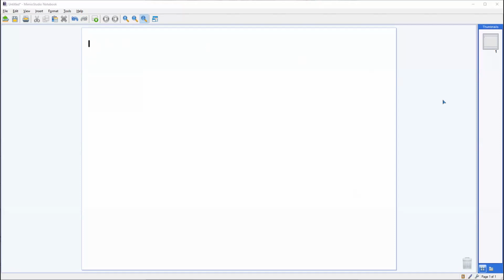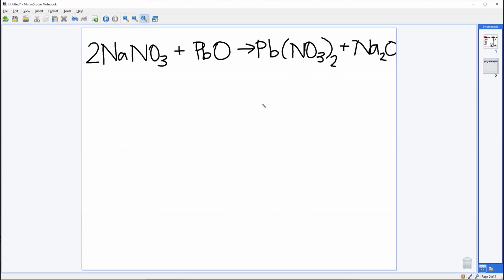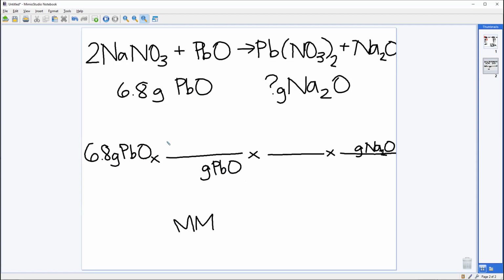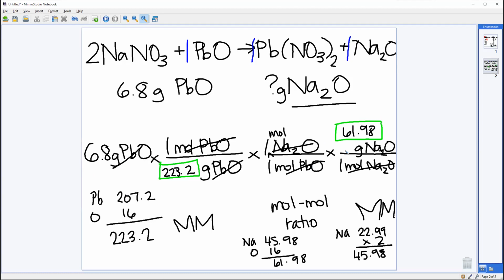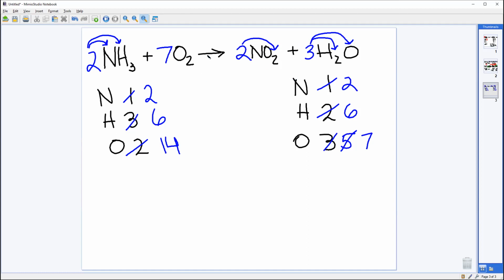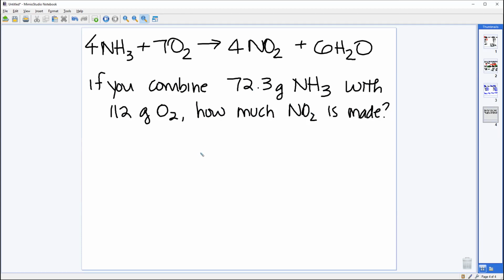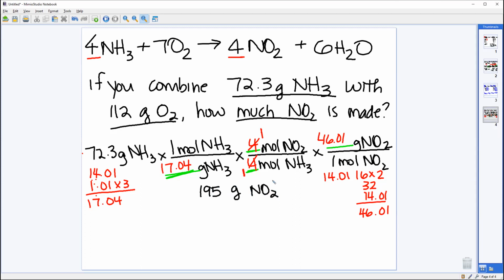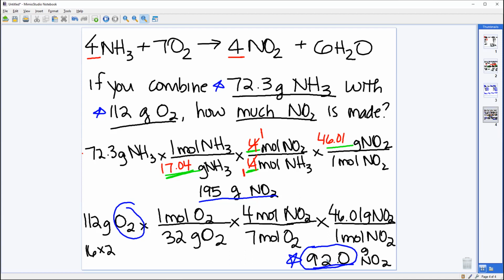Stoichiometry and Limiting Reactants